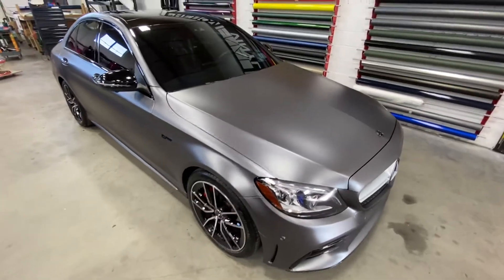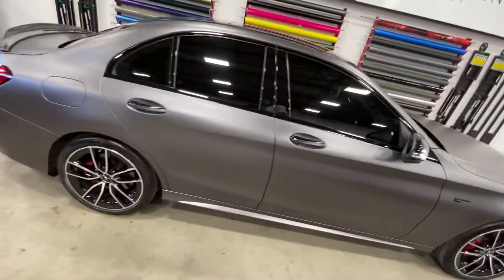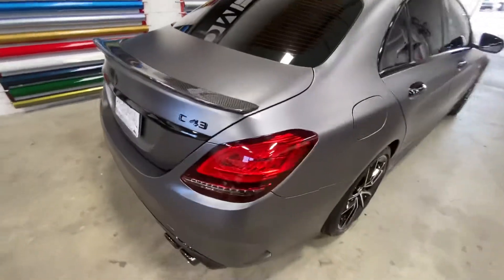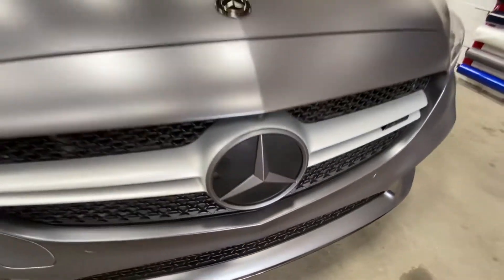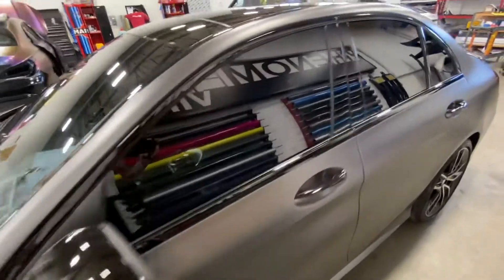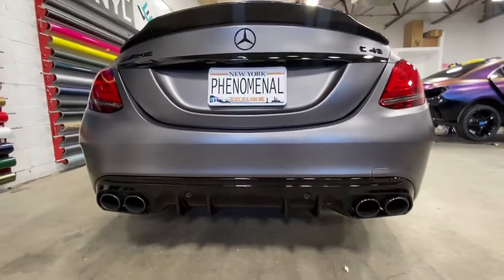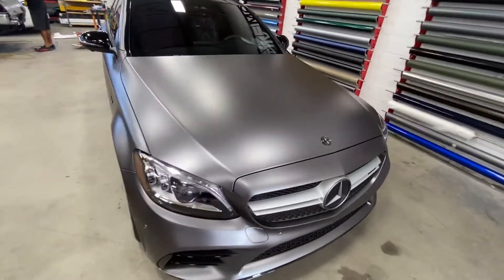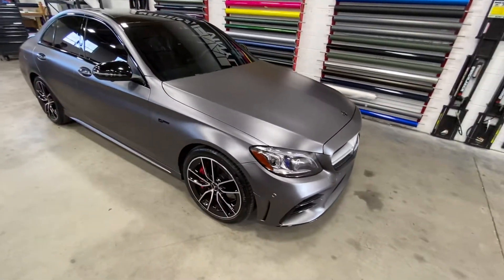Mercedes Benz vinyl wrapped in 3M 2080 Matte Dark Grey and protected with 3M Ceramic Coating